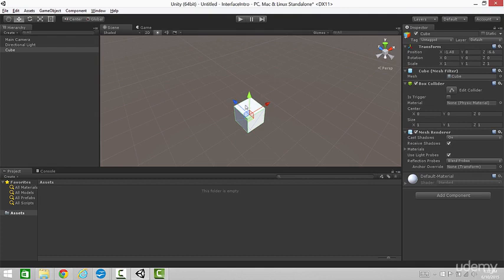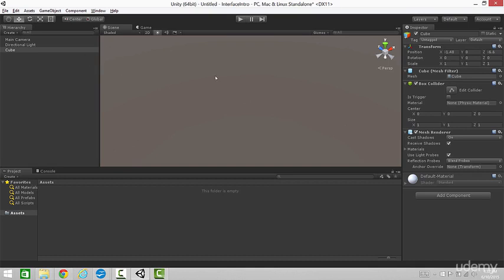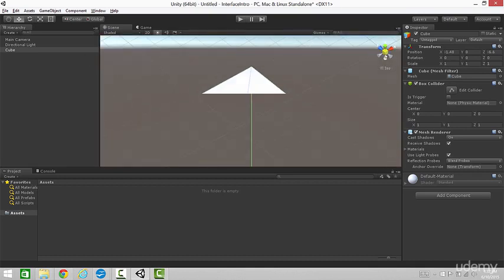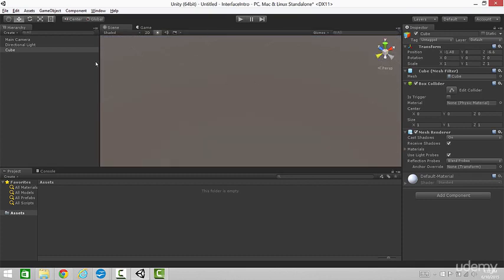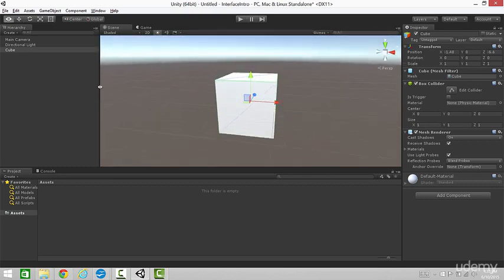Game Development with Unity 5 : Wrapping up the Basics of the Unity Editor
Game Development with Unity 5
trivia game, basics of programming & Unity's UI system,2D games,artificial intelligence, visual effects